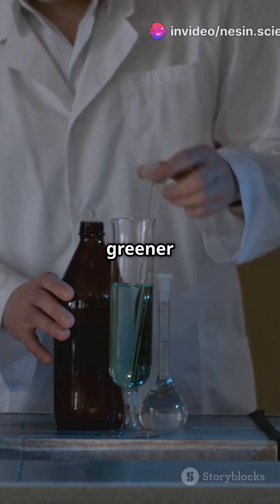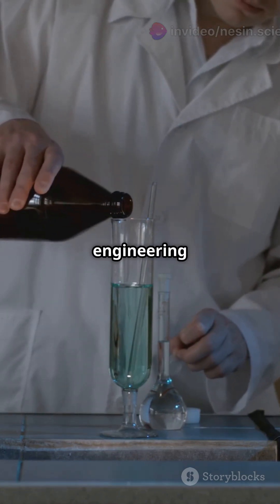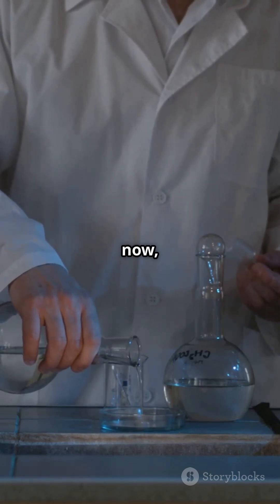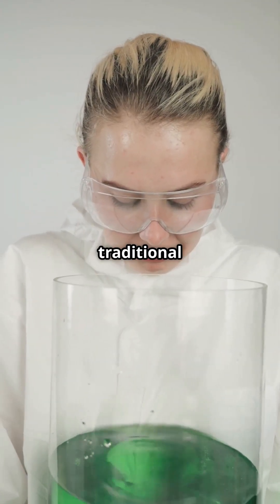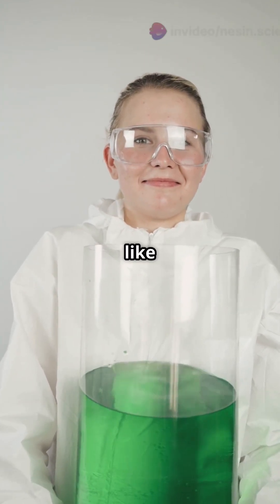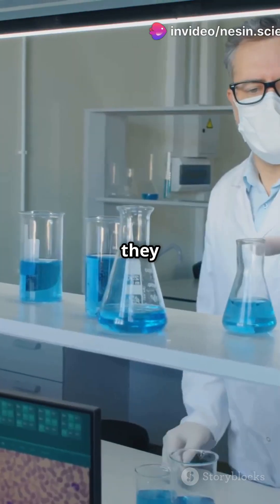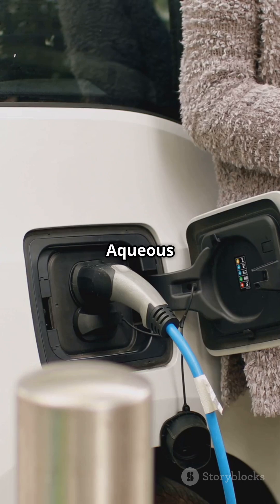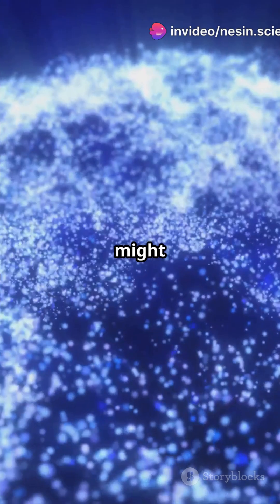Electrochemical Engineering Aqueous Metal-Ion Batteries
Join us for the International Research Awards on New Science Inventions, a premier event in the realm of research. Whether you're joining virtually from anywhere in the world, this is your invitation to explore and innovate in the field of research. Become part of a global community of researchers, scientists, and professionals passionate about advancing research.